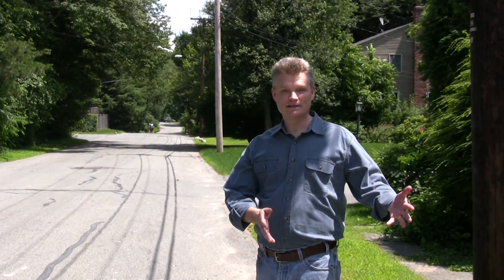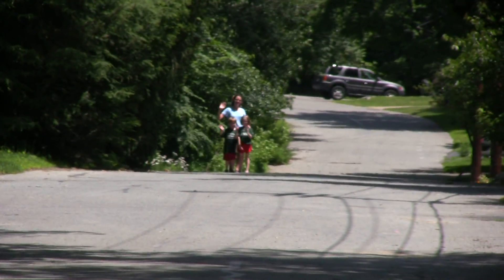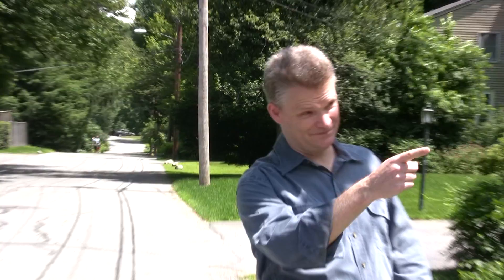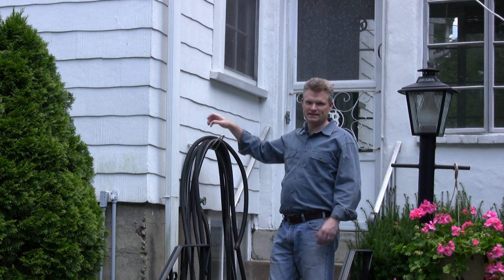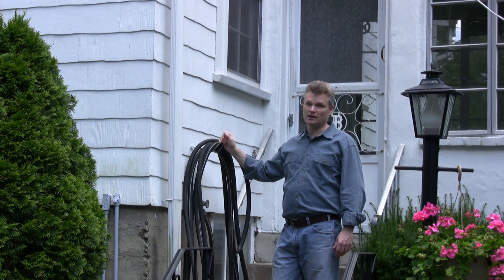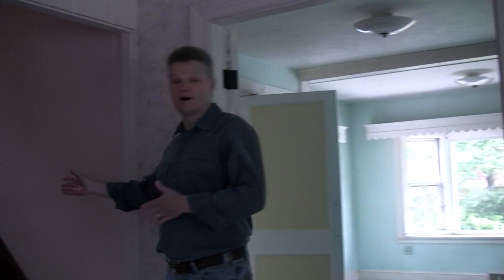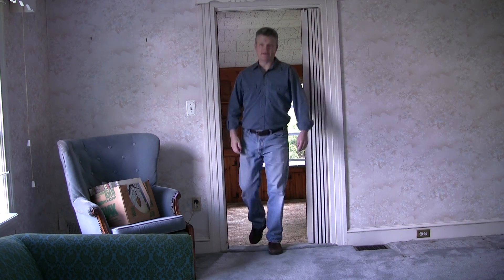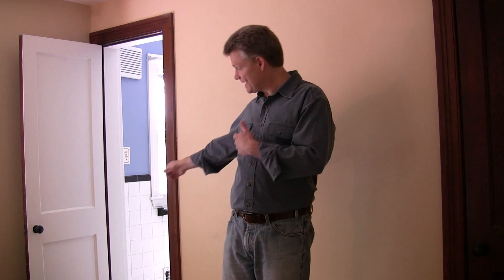Extreme Home Makeover: Angela Edition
Introductory Video